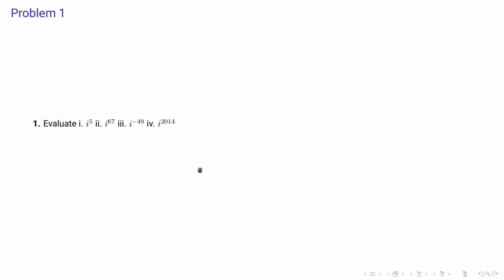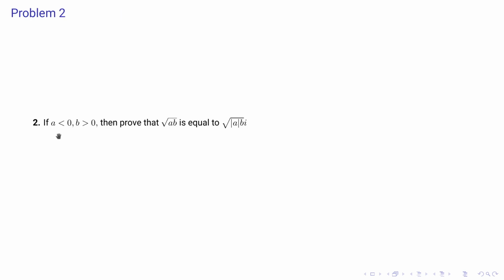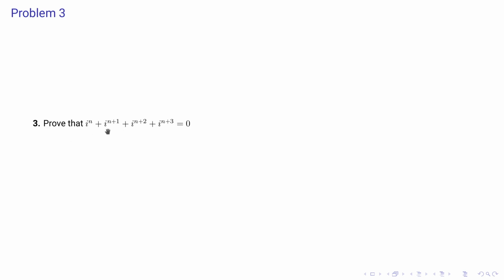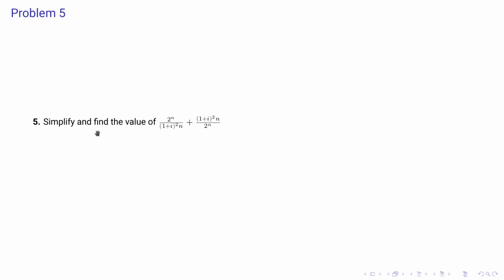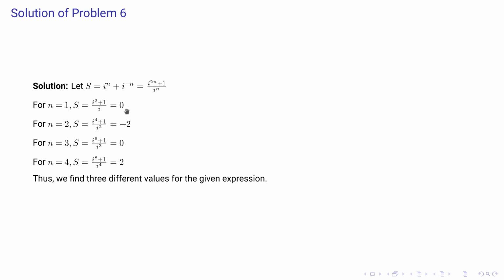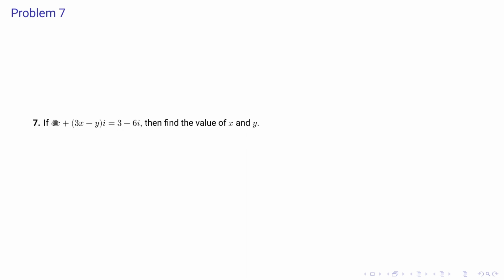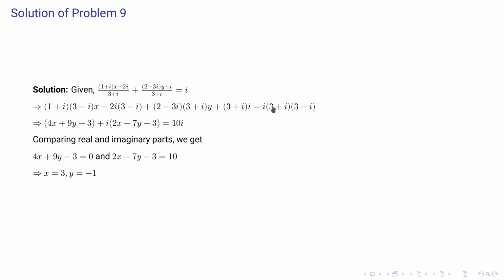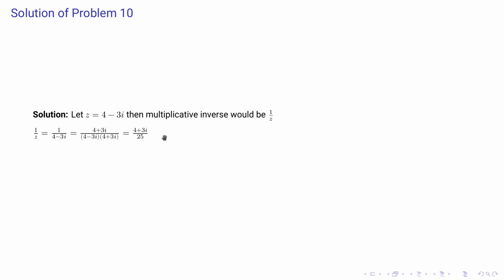Complex Numbers Problem 1-10